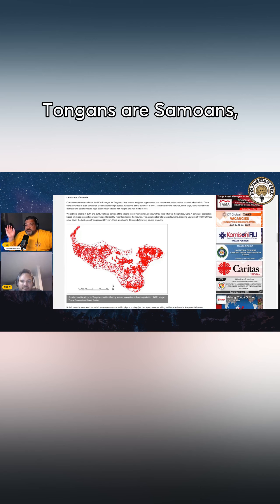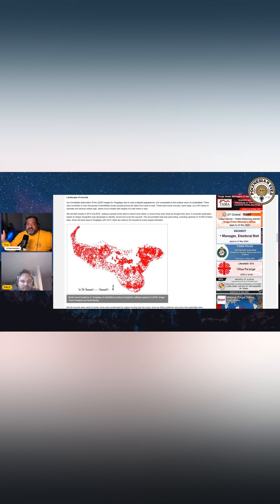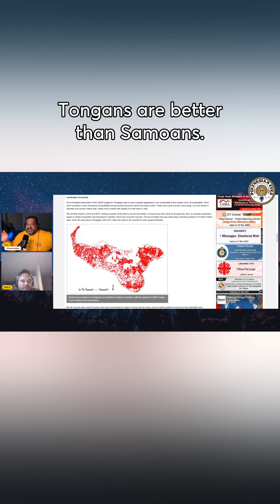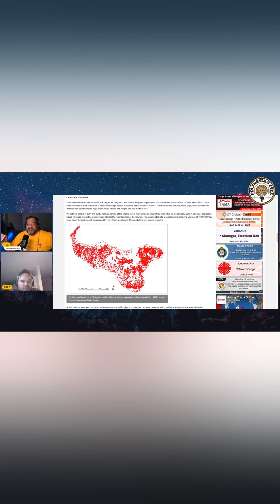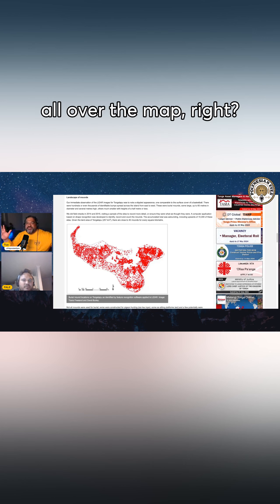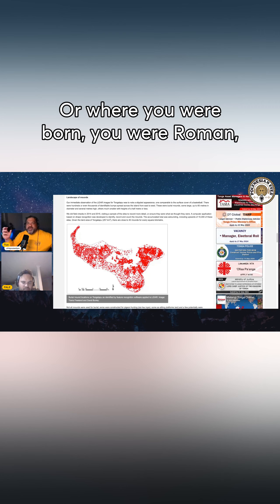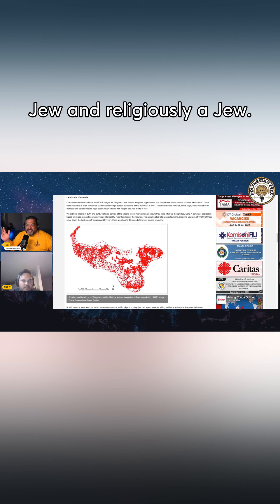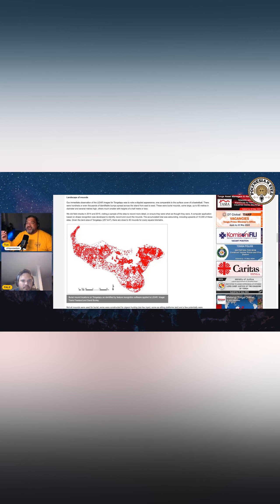Tongans & Samoans (Alln Polynesia) are one people and one empire under Tu'i Tonga